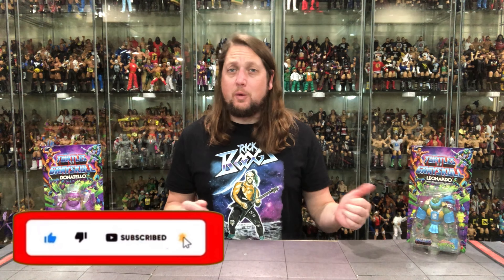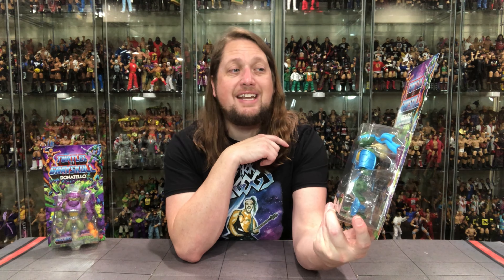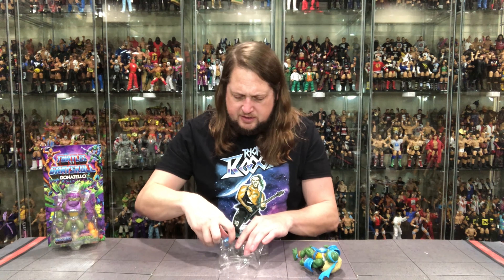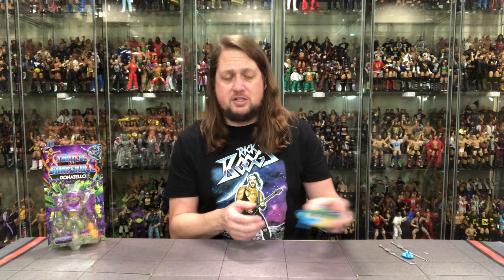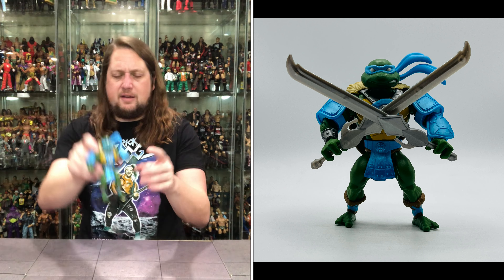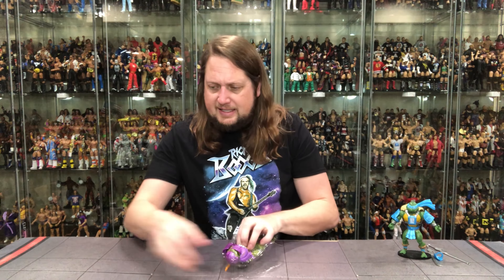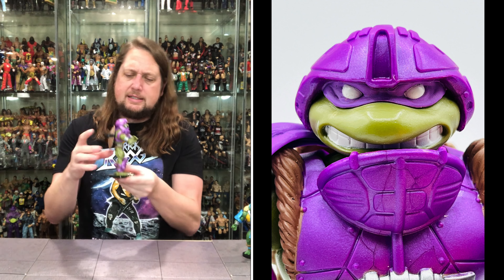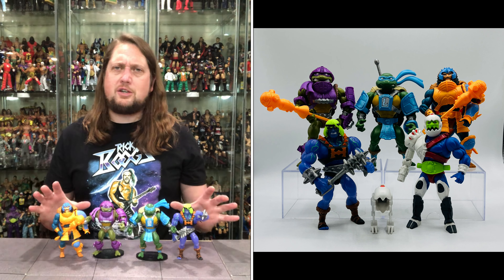Donatello & Leonardo Turtles of Grayskull Unboxing & Review!